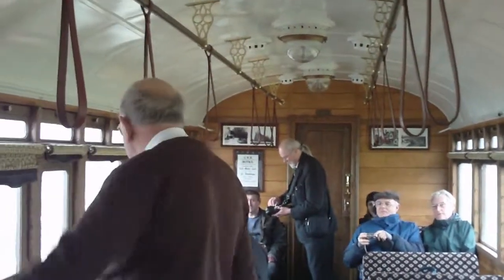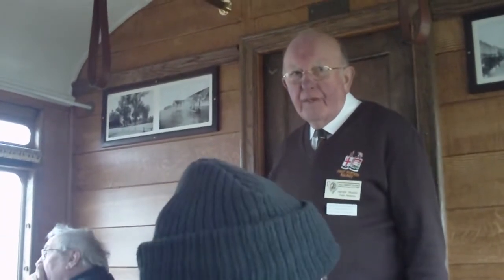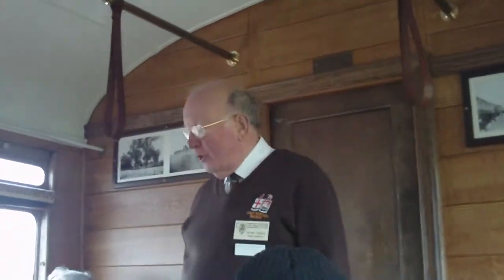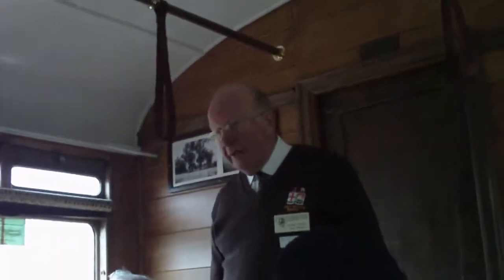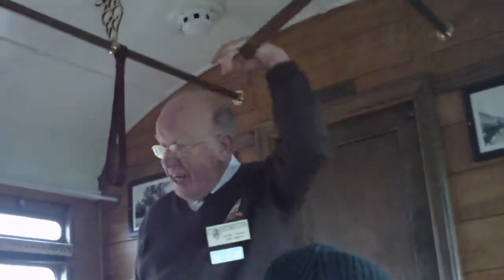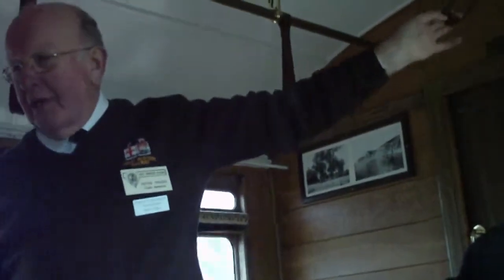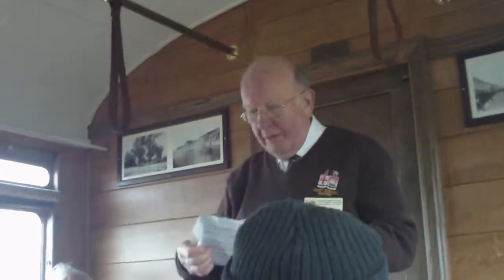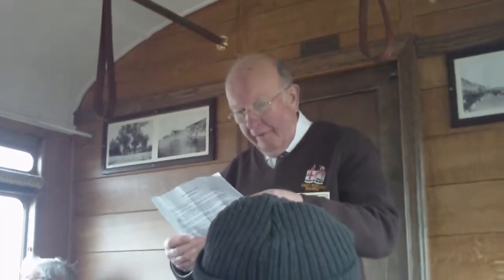Ride and History Railmotor 93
A record of an enjoyed trip on this Railmotor between Bishops Lydeard and Norton Fitzwarren, and return.
History of the vehicle given by West Somerset volunteer Peter Triggs.  Hope he can be understood above the noise from train.